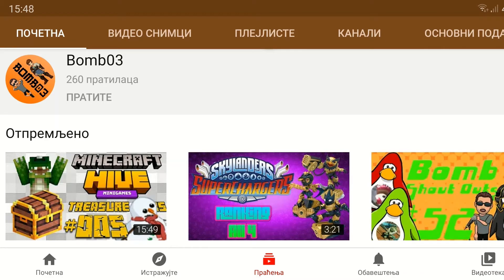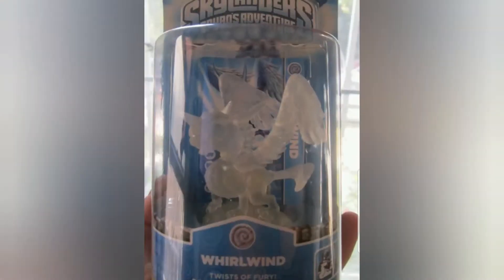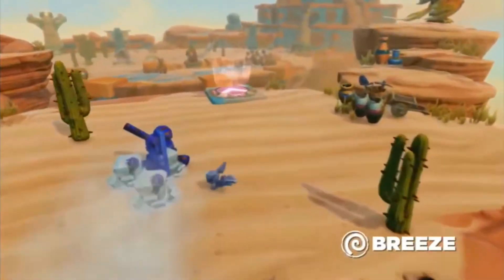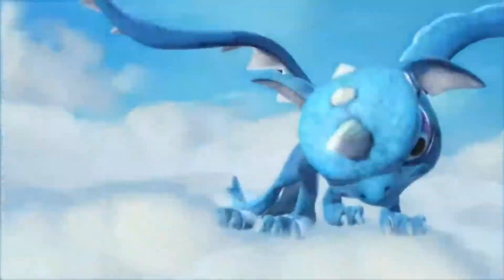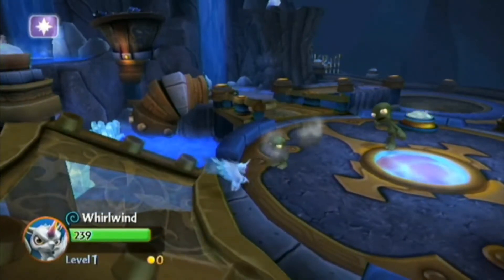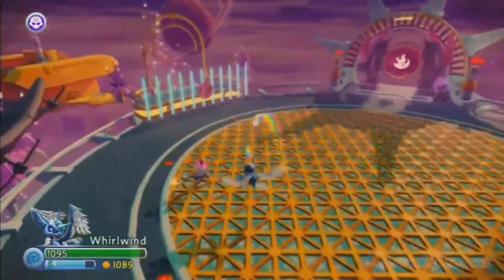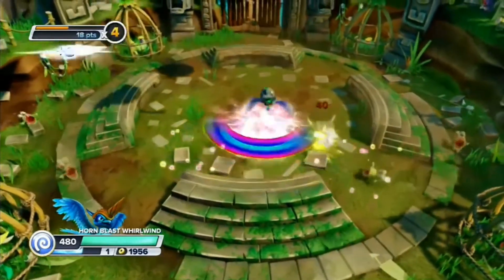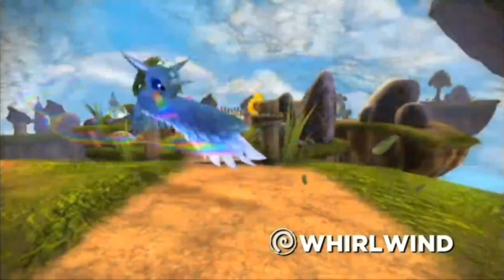My Top 8 WHIRLWINDS RANKED | Legit Ranking #1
My First Ever Ranking